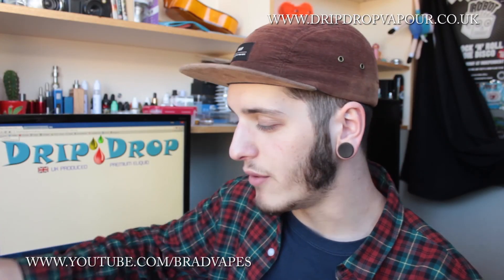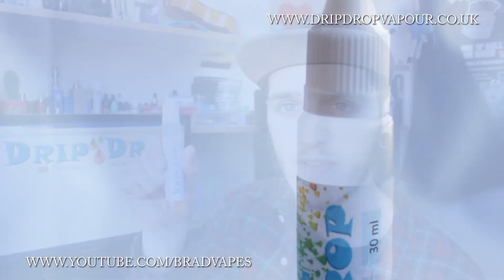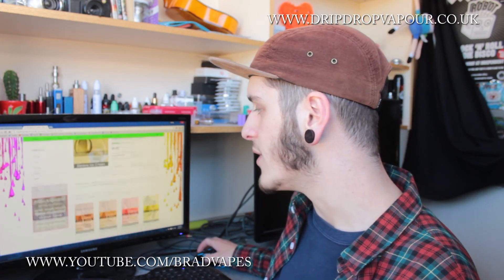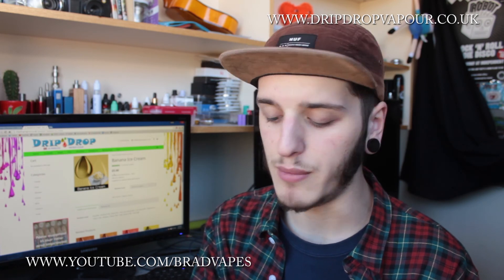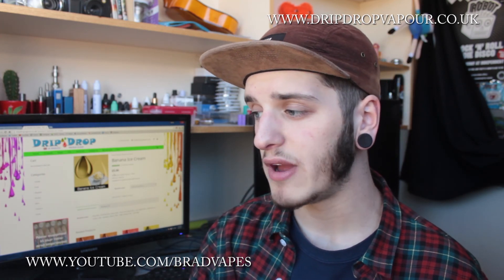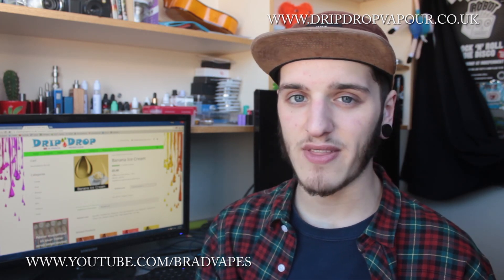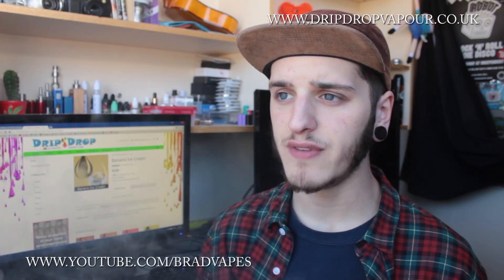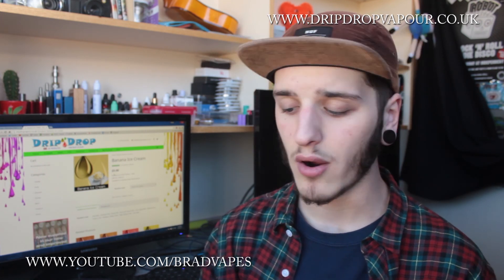Drip Drop - Banana Ice Cream Review (dripdropvapour.co.uk)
I received these products free of charge , because of this my review will be unbiased as the items have no monetary value to me.

The liquid being reviewed here is:
- Drip Drop - Banana Ice Cream (6mg 80vg/20pg)